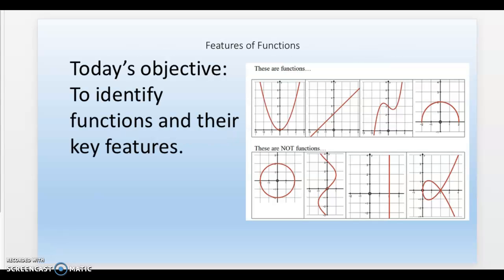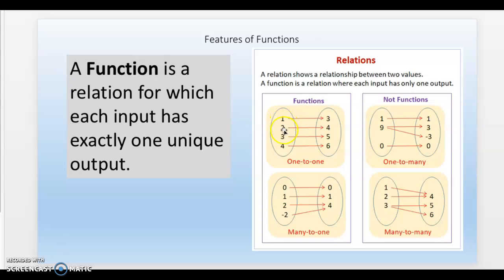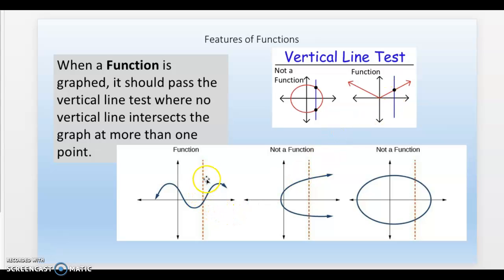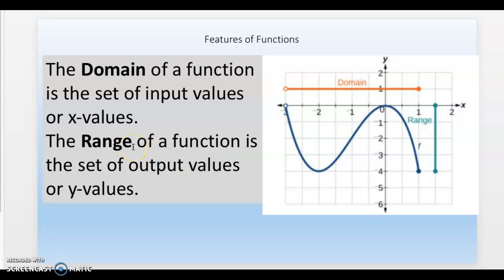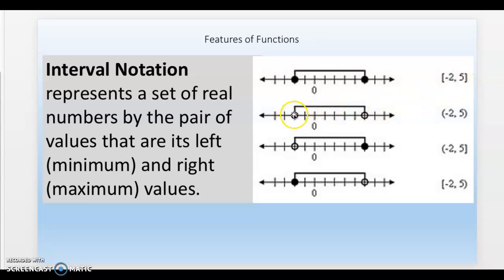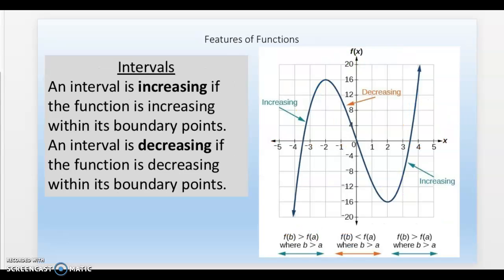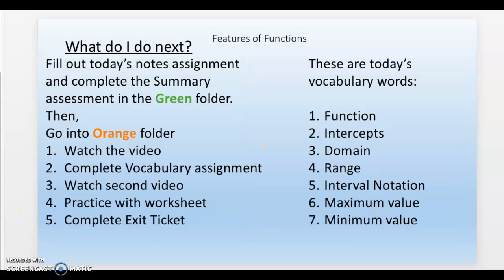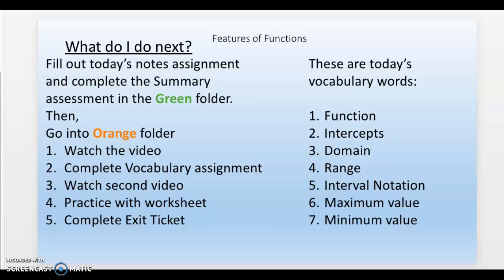Features of Functions